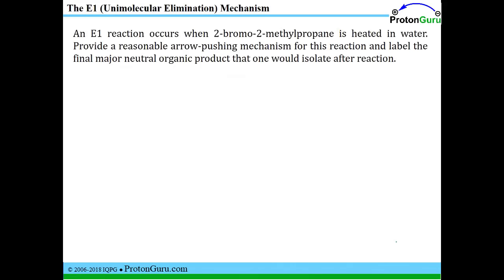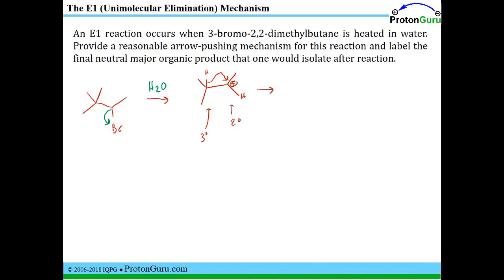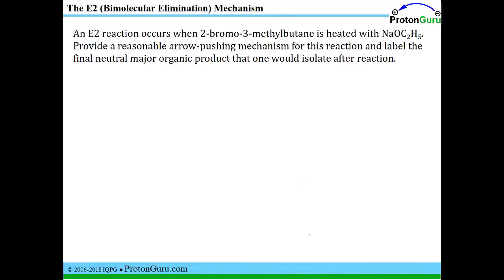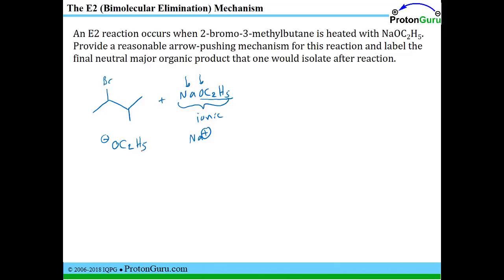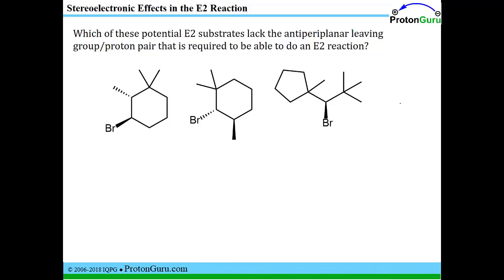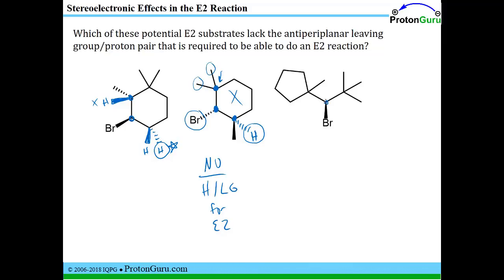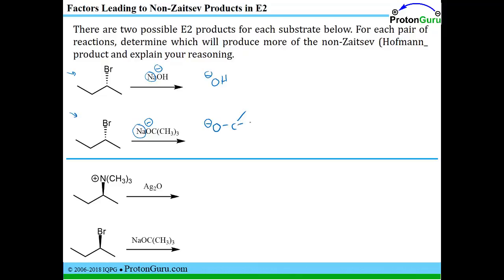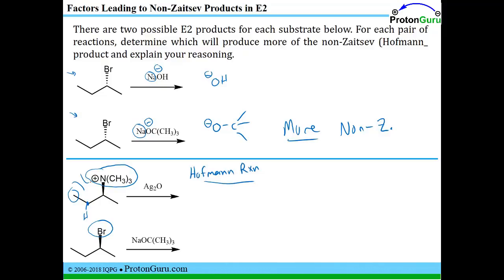Proton Guru Practice II.6-9: (audio will be fixed) Elimination (E1/E2) of RX